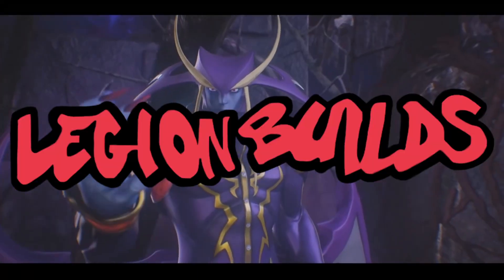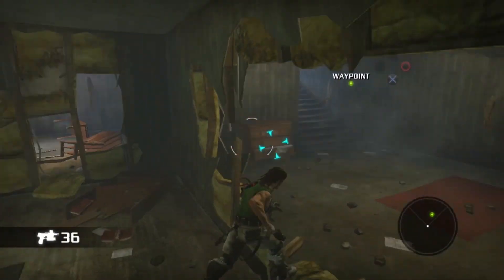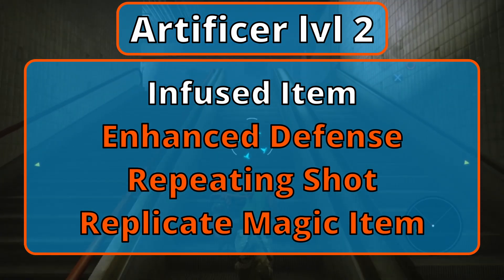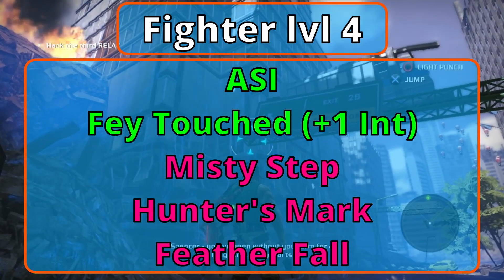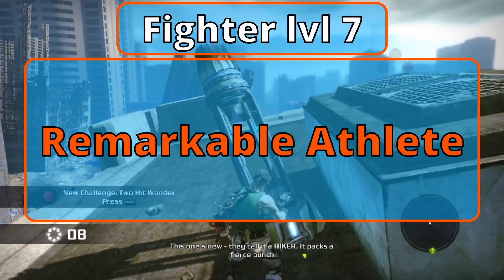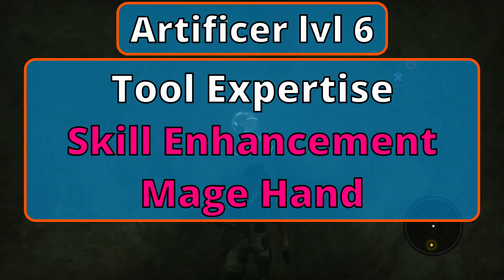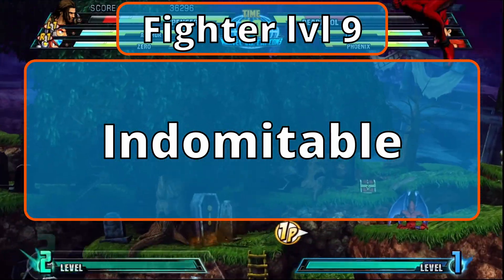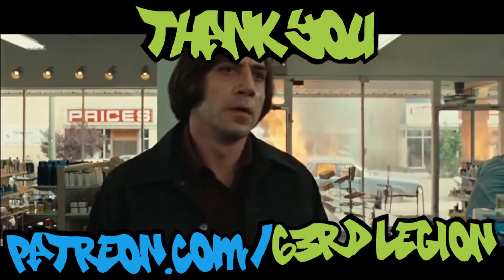Play Nathan Spencer in Dungeons & Dragons (Bionic Commando D&D 5E Build)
Get anywhere and punch people so hard they go flying.